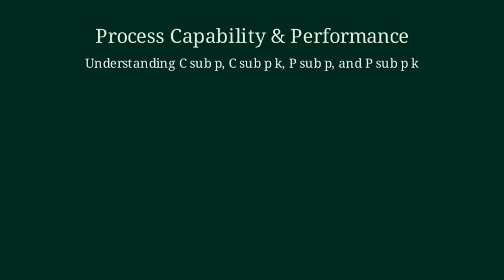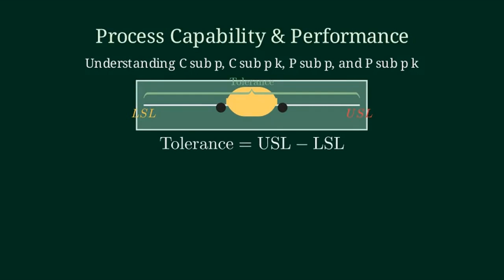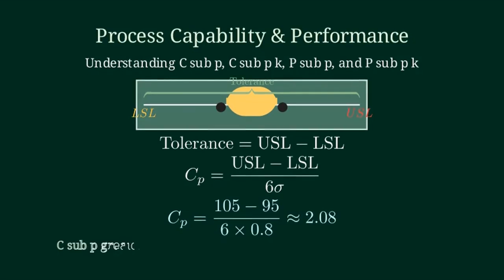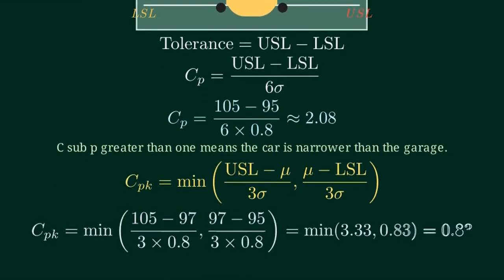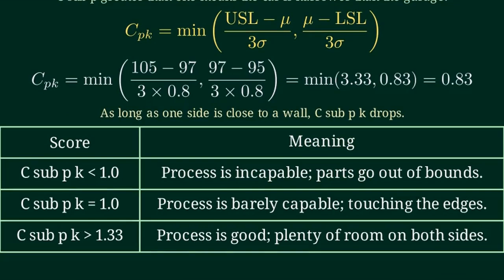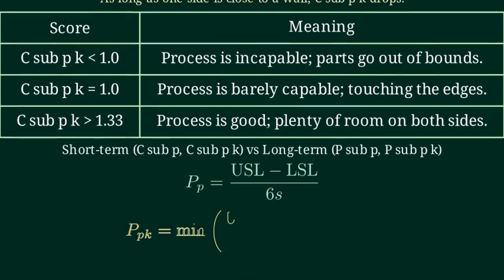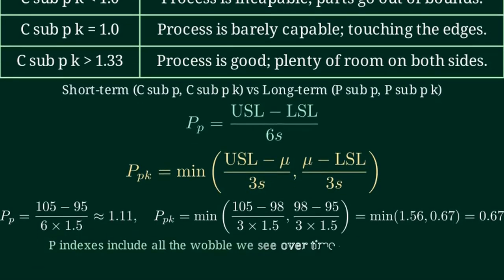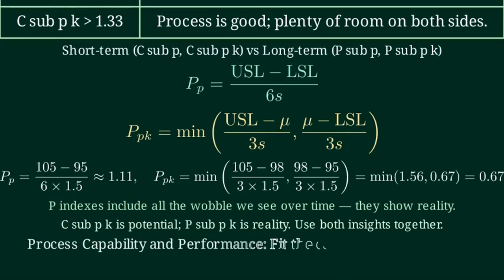What is Ppk? Process Performance Index Explained for Beginners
Learn the exact definition of Process Performance Index (Ppk) in under [X] minutes. This video breaks down the Ppk formula, why it matters for long-term manufacturing quality, and how it differs from Cpk. Download our free SPC cheat sheet in the description below!